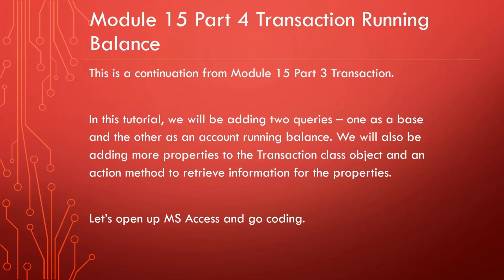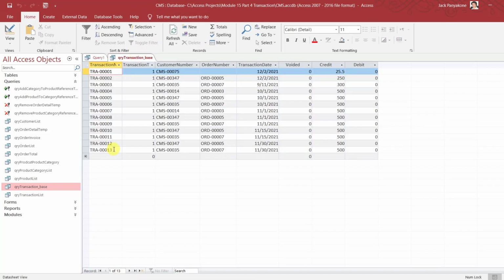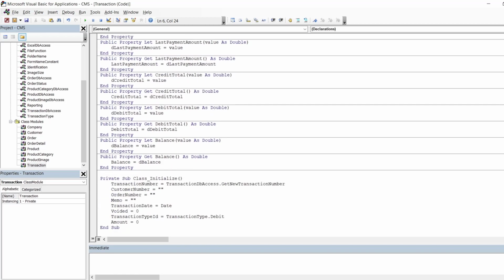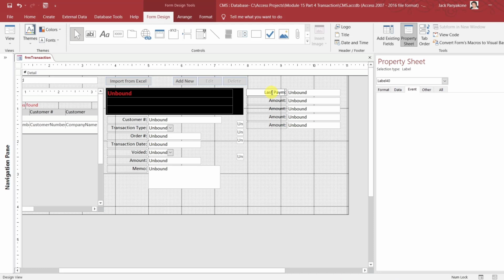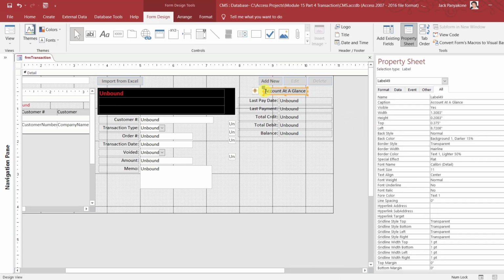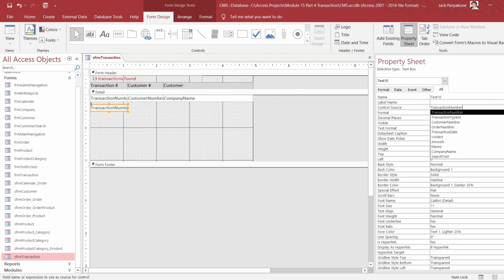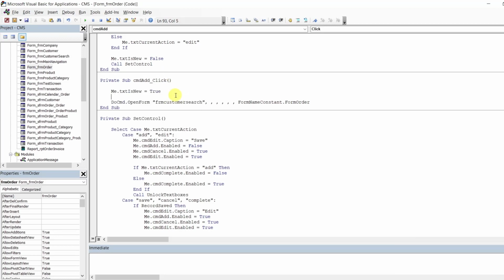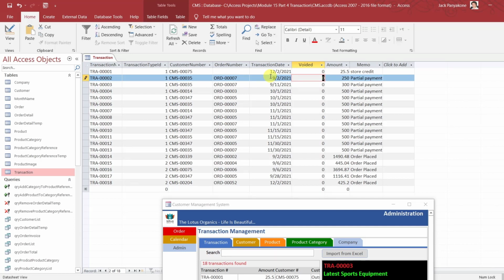CMS Module 15 Part 4 Completing Transaction with running balance - Microsoft Access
In this step-by-step MSACCESSTUTORIAL video, we will be adding two queries – one as a base and the other as an account running balance. We will also be adding more properties to the Transaction class object and an action method to retrieve information for the properties